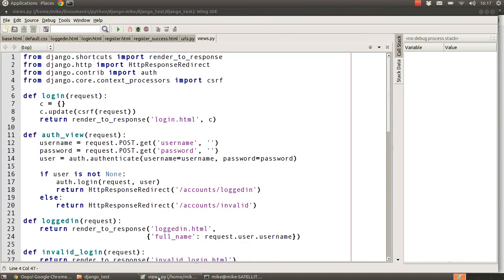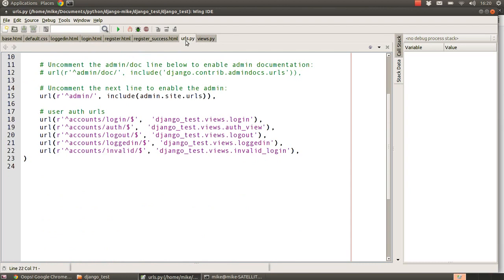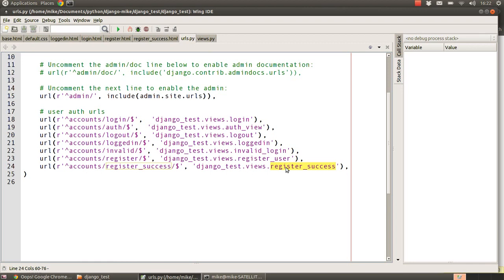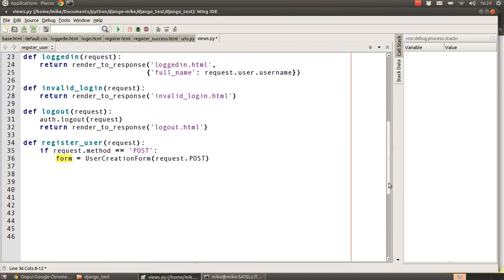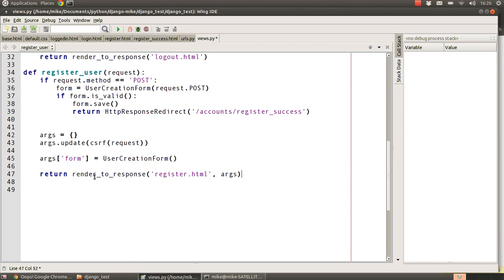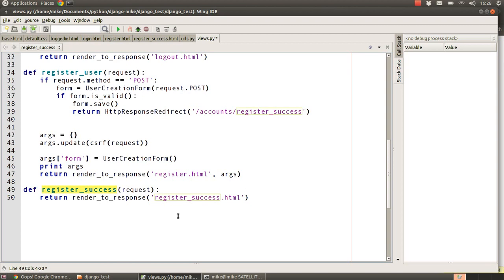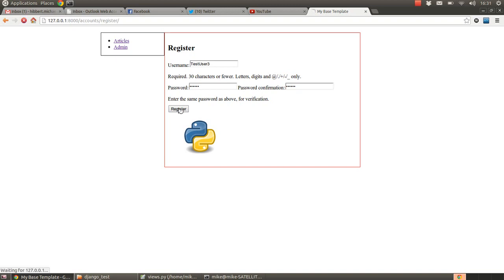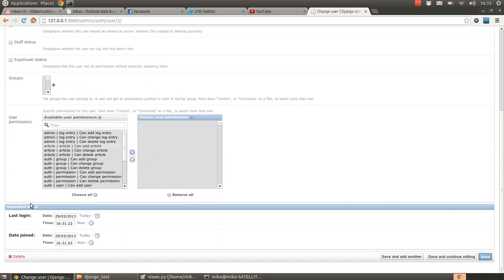Python Django Tutorials | User Registration Basics